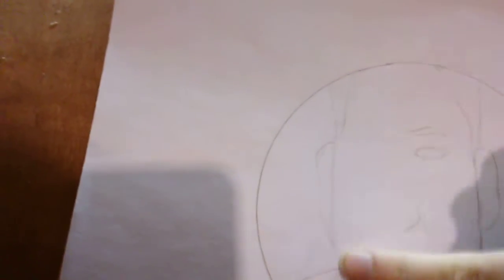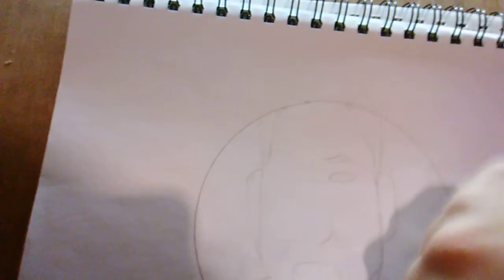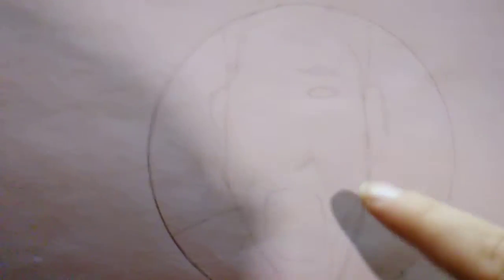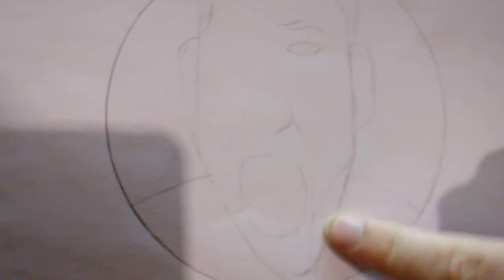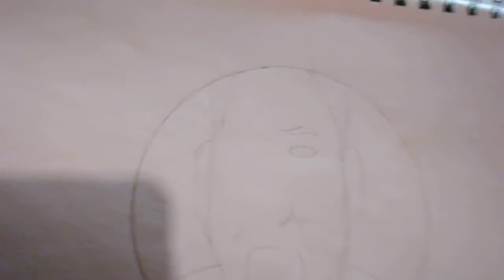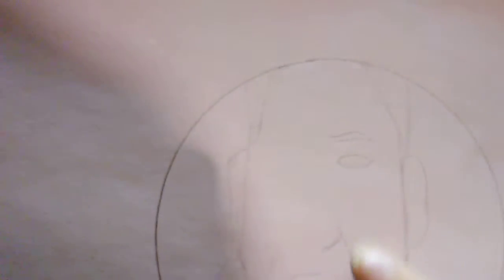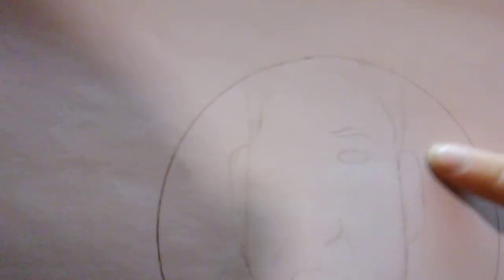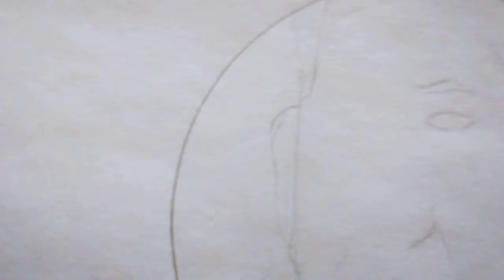Request Drawing: Tomska Face and Ears Drawn